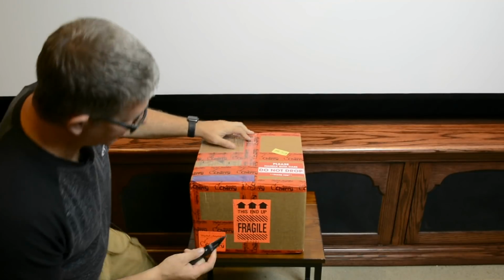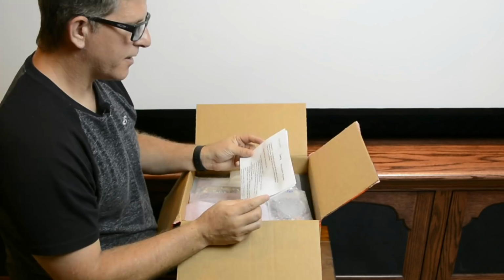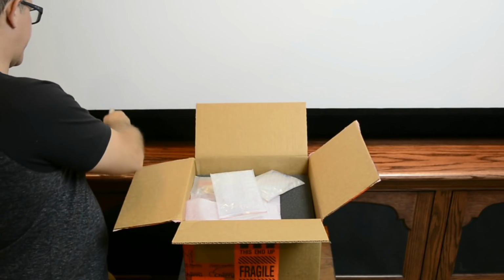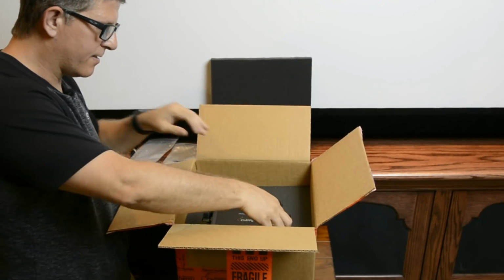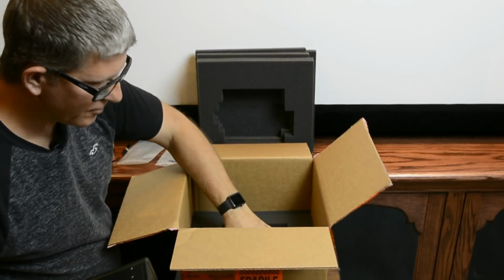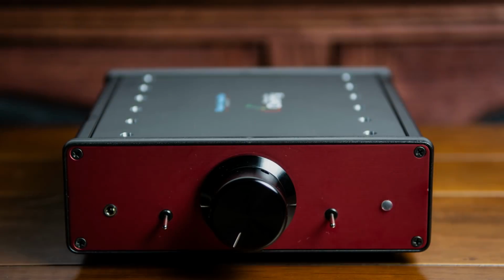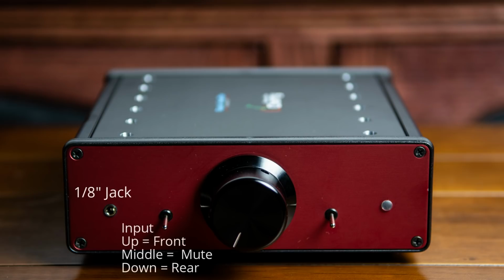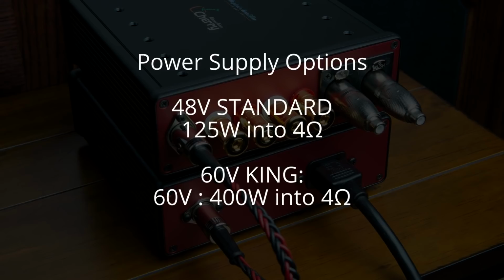Cherry STM Maraschino King 2ch Amplifier - Unboxing and Overview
Dolby Atmos Receivers and Pre-amps:

Marantz SR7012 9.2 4K Receiver

Denon AVRX2500H 7.2 4K Receiver
Denon AVRX3500H 7.2 4K Receiver
Denon AVRX4500H 9.2 4K Receiver
Denon AVRX6500H 11.2 4K Receiver

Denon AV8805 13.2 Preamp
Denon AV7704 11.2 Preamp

Klipsch Reference Speaker System:
Klipsch CDT-5650-C II In-Ceiling 6.5"
Klipsch CDT-5800-C II In-Ceiling 8"

Klipsch Reference Premiere System:
Klipsch RP-8060FA Floorstanding
Klipsch R-112SW 12" Subwoofer

My 7.2.4 Dedicated Home Theater System:

Speakers:
(3) Klipsch LaScalas
(4) Klipsch RS-62ii
(4) Klipsch CDT-5800-C II Atmos Speakers

Epson 5040UB Projector
150" Seymour Center Stage XD Cinescope (2.35:1) Acoustic Transparent Screen
Pioneer UDP-LX500
AppleTV

Audio:
Marantz SR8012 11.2 Dolby Atmos 4K Receiver

Lighting:
Lutron Caseta with Hub

Misc:
Harmony Elite
Orbi Wifi Router